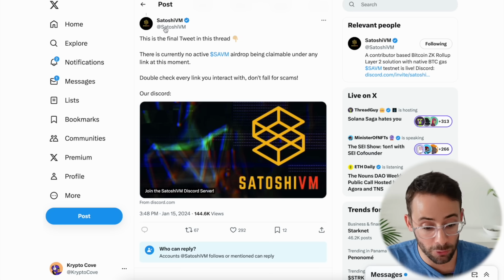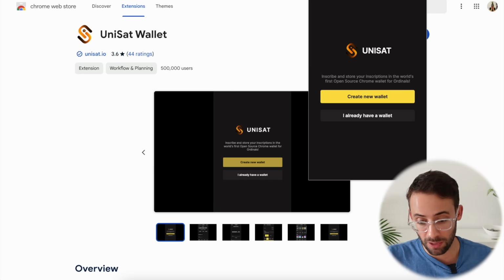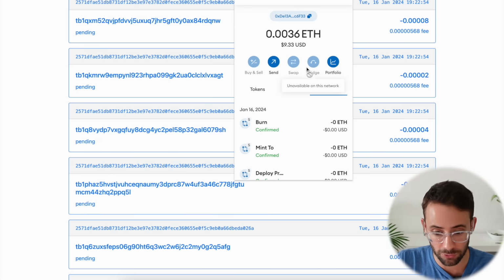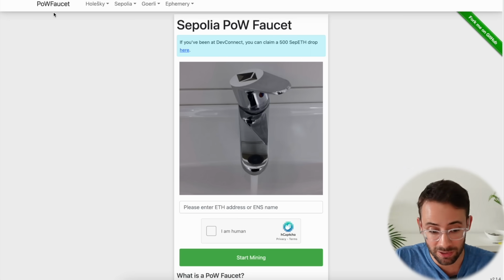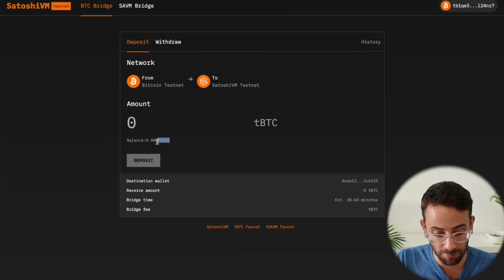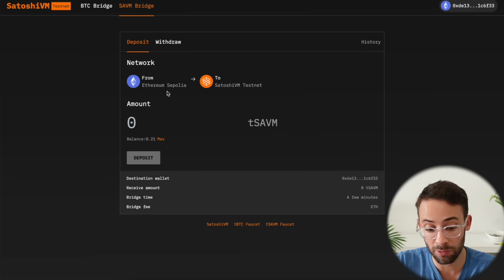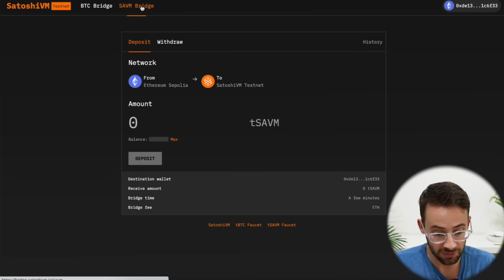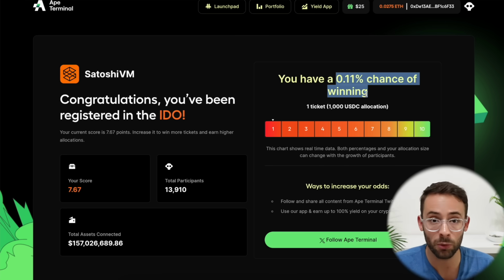SatoshiVM Testnet Airdrop [FULL Walkthrough]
SatoshiVM is a very hyped-up project that might reward early users with an airdrop. This video will show you how to interact with the testnet AND how you can potentially win a spot in the $SAVM presale on Ape Terminal Launchpad. Good luck!

**CLARIFICATION: The Ape Terminal lottery gives you a chance at winning an opportunity to buy $1,000 of SAVM at an extremely low price. If you win, you will need $1K but you SHOULD but it if you can because it will be worth a lot more literally instantaneously.***

My public wallets:
Ethereum: kryptocove.eth
Solana: kryptocove.sol